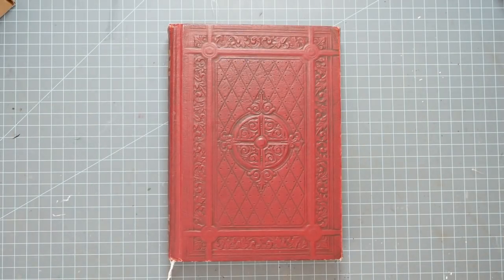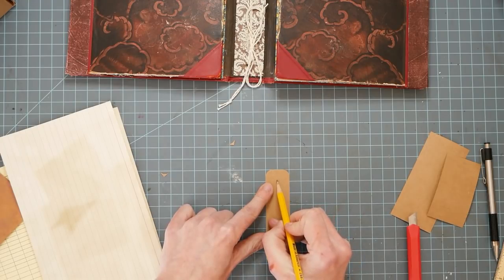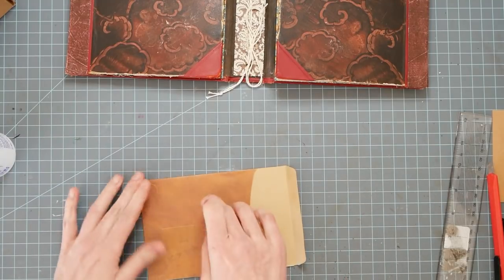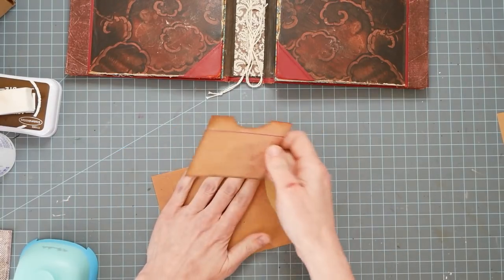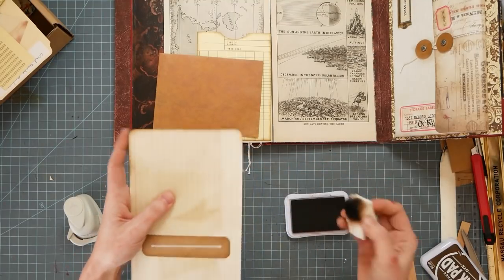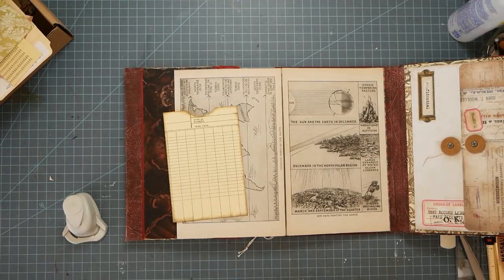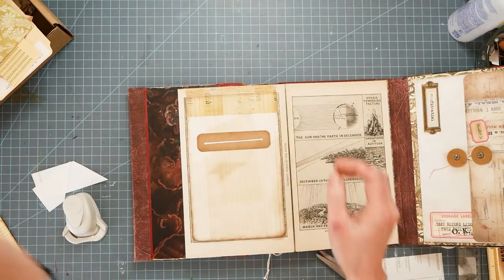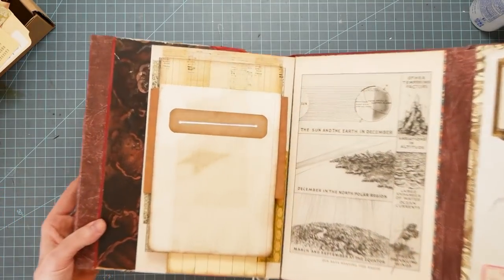From Discarded to Regarded - Lets Make a Lapbook - pt 9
(I printed these on parchment paper...link below if you want to see what that looks like)
Online Booksmith courses:
My ultimate favorite paper trimmer
Hammermill Paper (what I like to print my ephemera on)
My favorite parchment paper
PVA glue of choice
My inkjet printer
My laser printer
Unbleached deli papers
UHU glue sticks

Avery Clear Shipping Label paper:
pack of 25
Avery plain white shipping label paper:
pack of 25
pack of 100
Avery Kraft Shipping label paper
(these are 2 labels per 8.5"x11" sheet, but I still like them for some things)
Honest to Goodness Avery Matte Sticker Paper